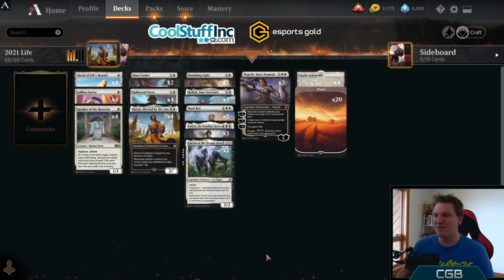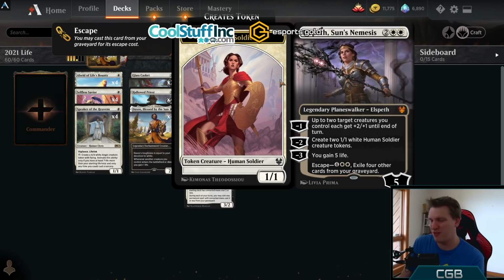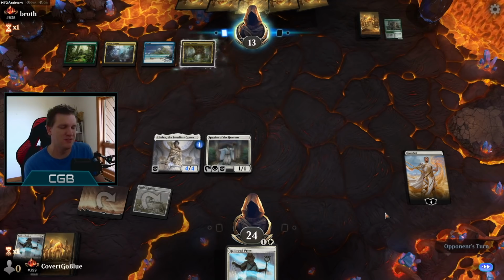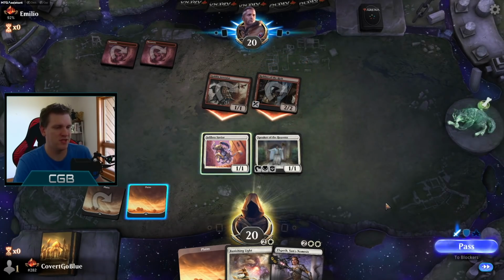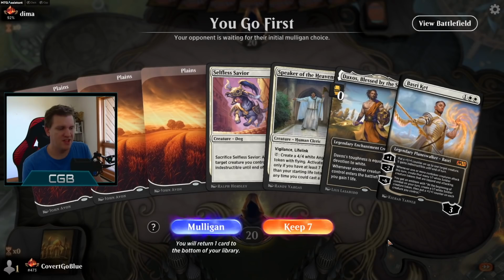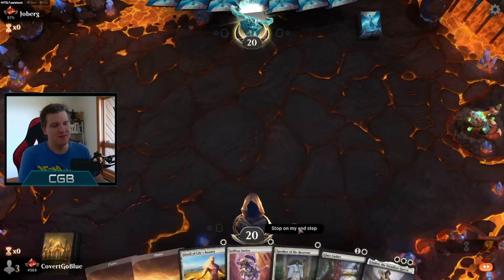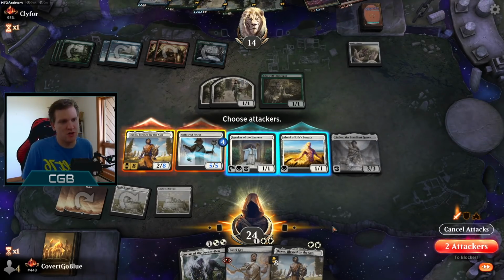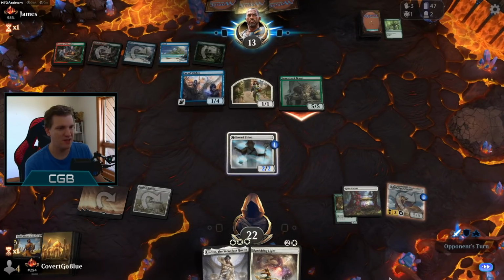BEST AGGRO DECK in the FORMAT | Mono White Life Gain | HIGH MYTHIC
Intro: 00:18
Games: 08:42
End: 56:47